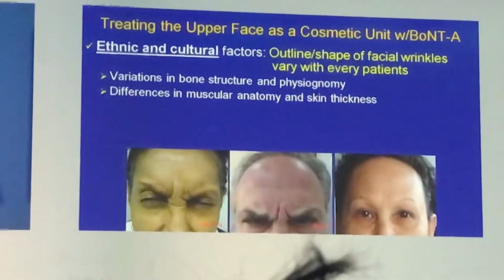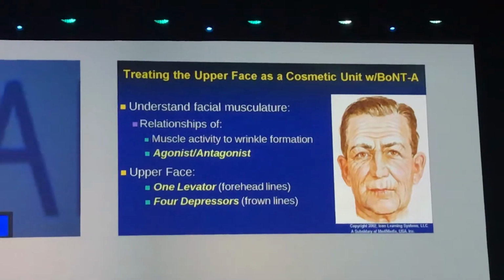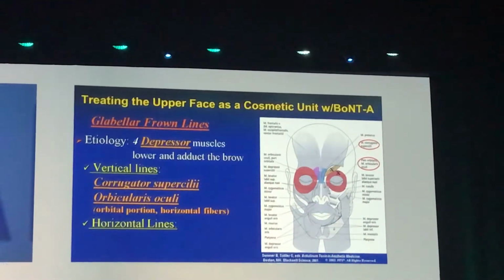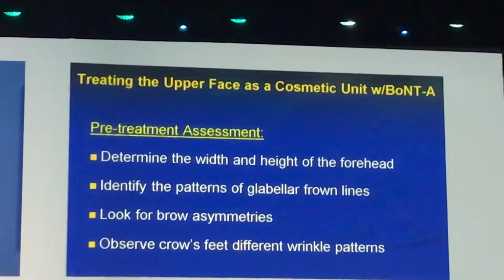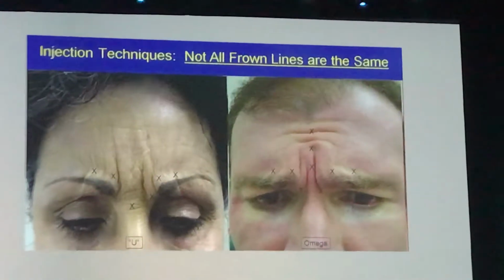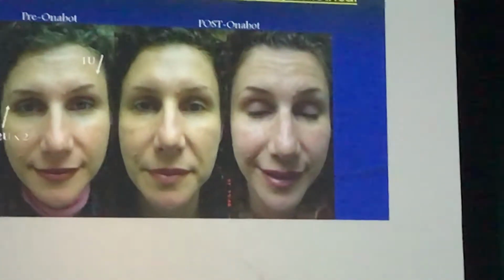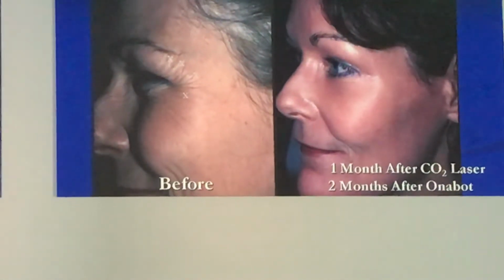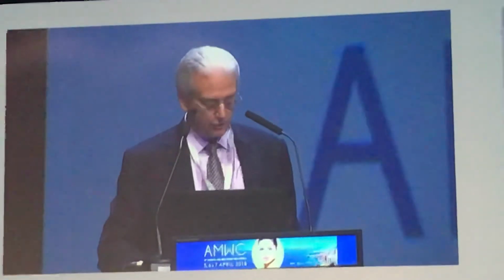Treating The Upper Face As One Cosmetic Unit With Botox